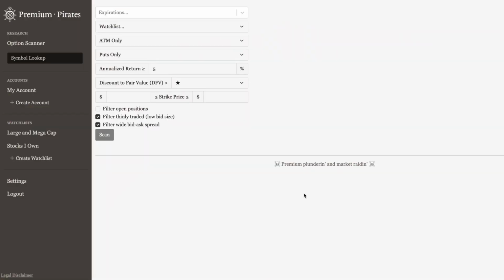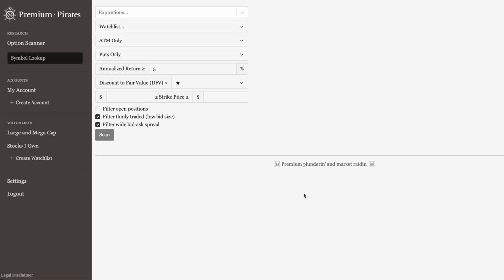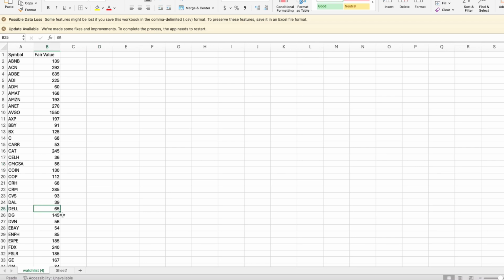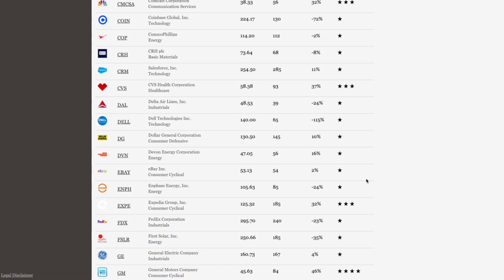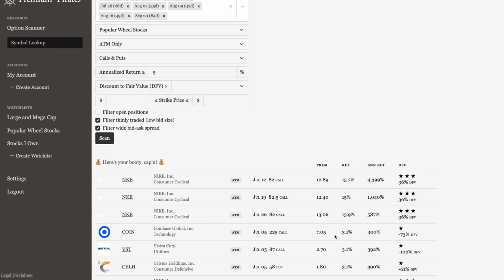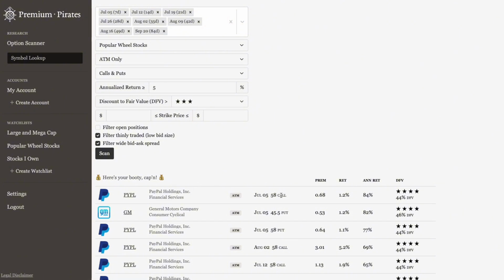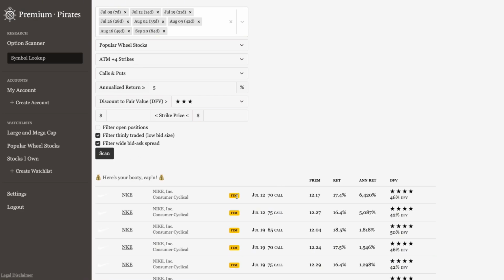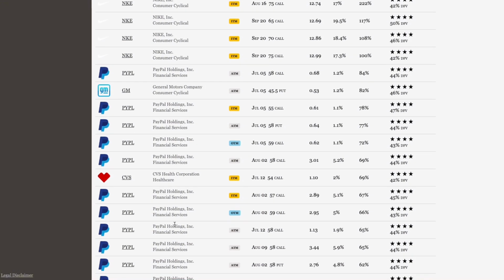See the Advanced Watchlists in Action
☠️ Premium plunderin' and market raidin' ☠️

Check out the Premium Pirates Advanced Watchlists feature in action. See how it can easily help traders using the wheel strategy maximize their premiums by opening campaigns at the right price and entry method.